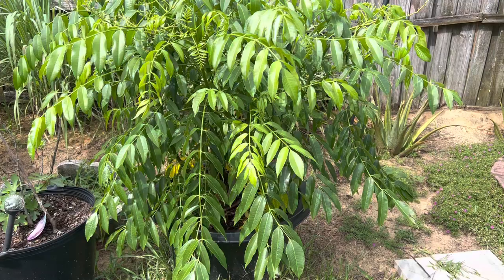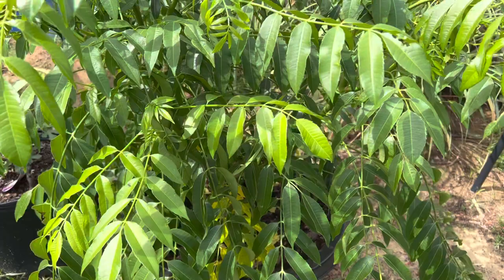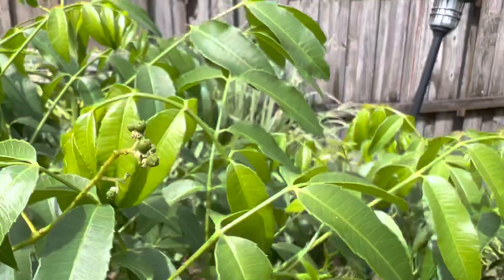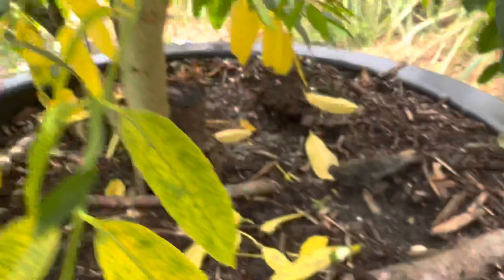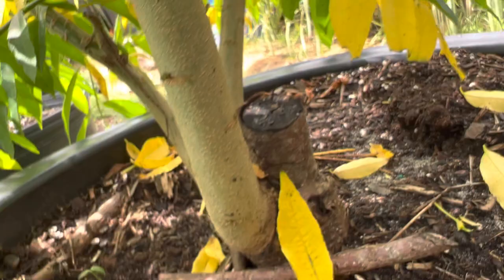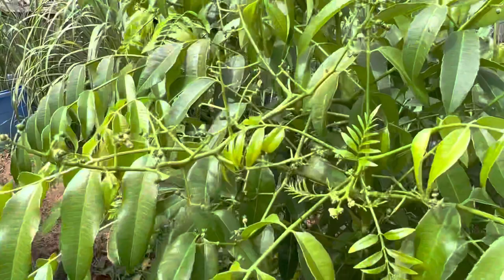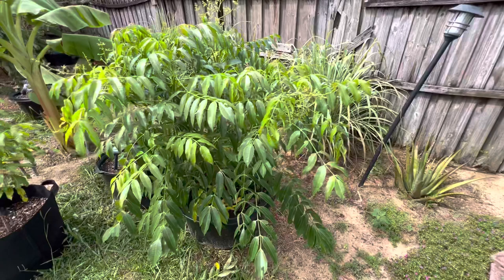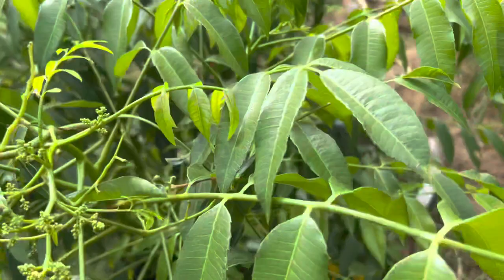June Plum Tree in a 20 Gallon Pot September 2022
▸ Gear I use:
   GoPro Performance Chest Mount (GoPro Official Mount)
   GoPro Dual Battery Charger + Battery for HERO7/HERO6
   Black/HERO5 Black
   Tripod
   Mic
   Editing hardware/software

The Liyue Chapter of the Genshin Impact Original Soundtrack is performed by both the London Philharmonic Orchestra and the Shanghai Symphony Orchestra.

Music that plays in Liyue.

Performed by the London Philharmonic Orchestra
Conducted by Robert Ziegler
Recorded at AIR Studios
Recorded & Mixed by Nick Wollage
ProTools Engineer: Laurence Anslow
Mastering Engineer: John Webber

Music that plays in the areas surrounding Mondstadt during the day.